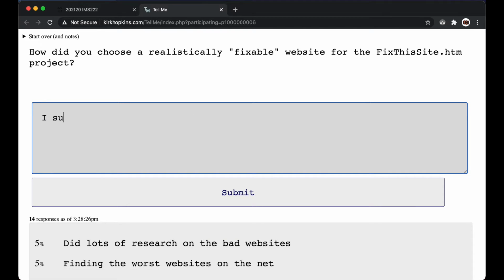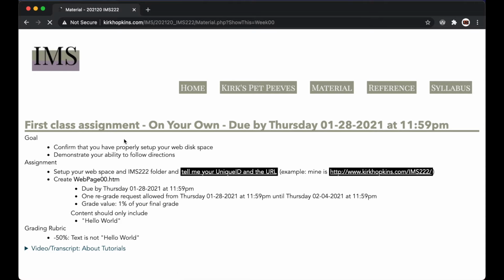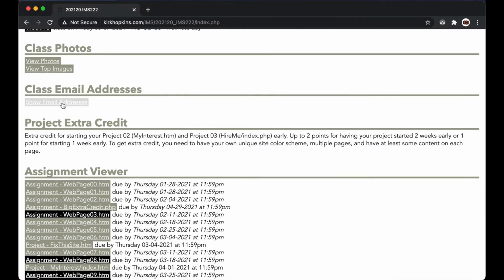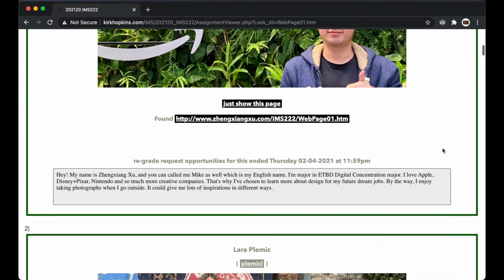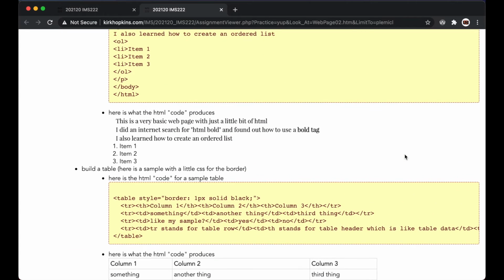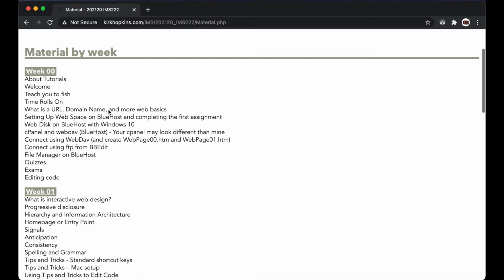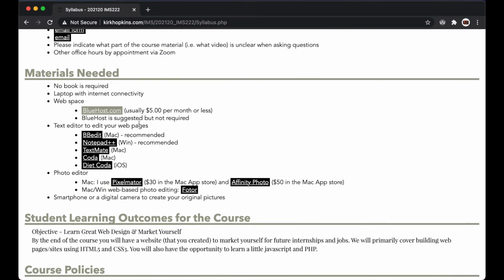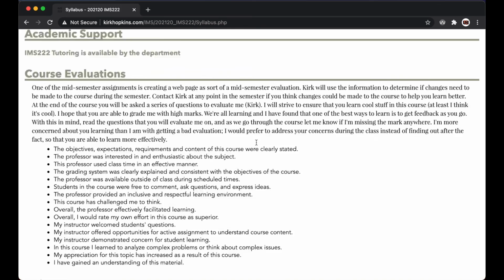IMS222 class website overview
Overview of Kirk Hopkins' IMS222 class website